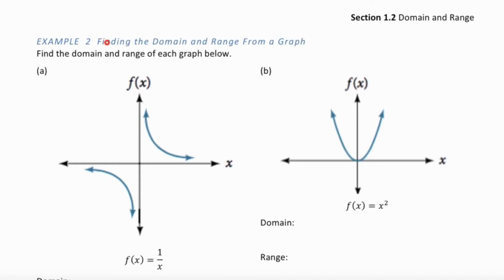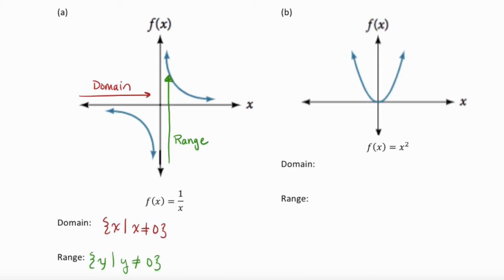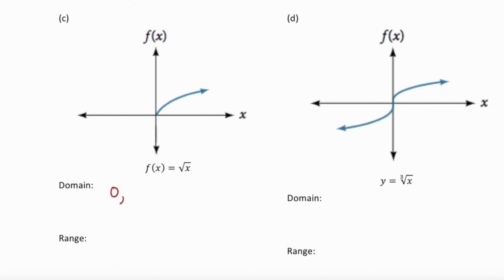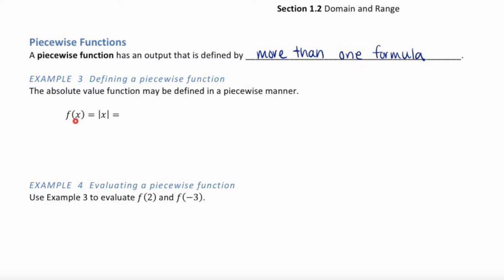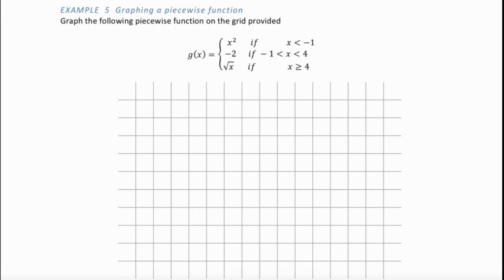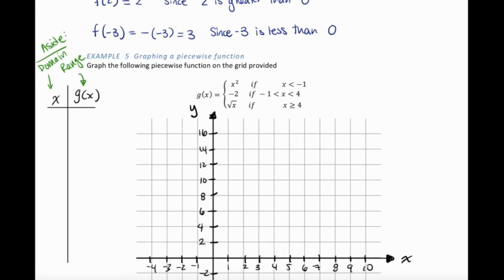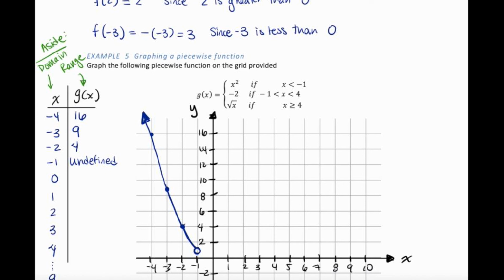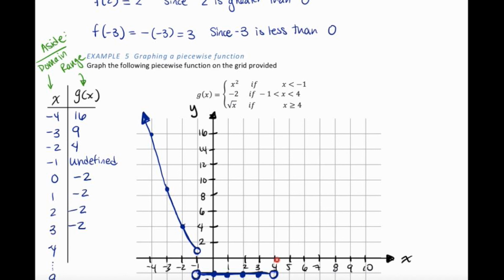§1.2 Domain & Range – Part 2